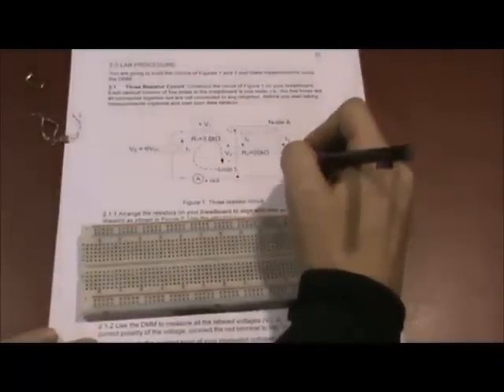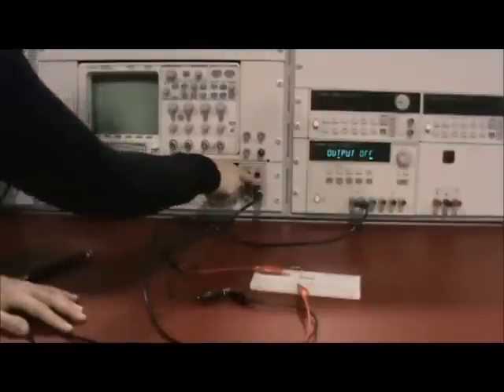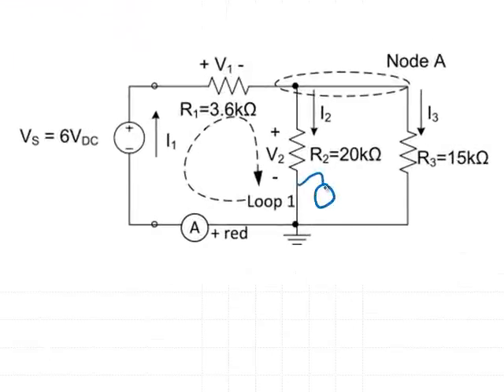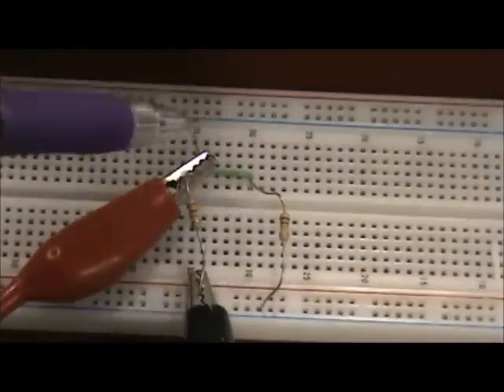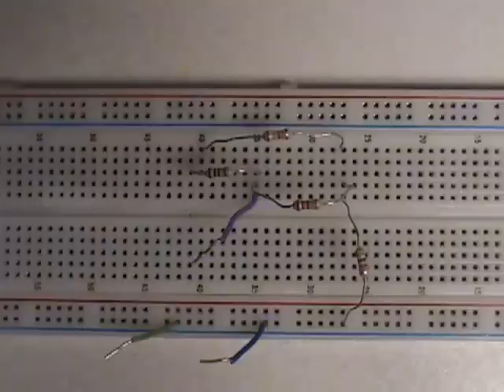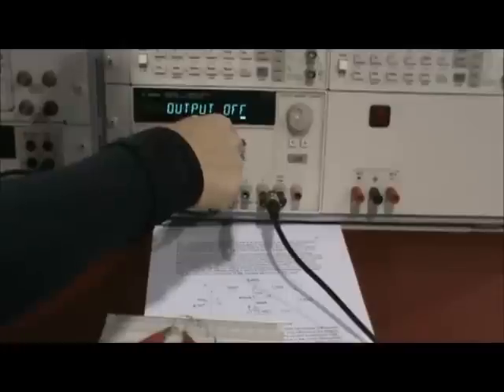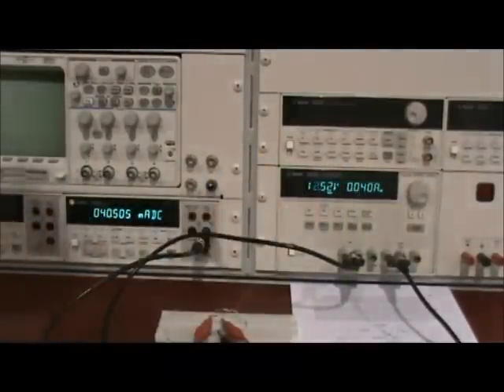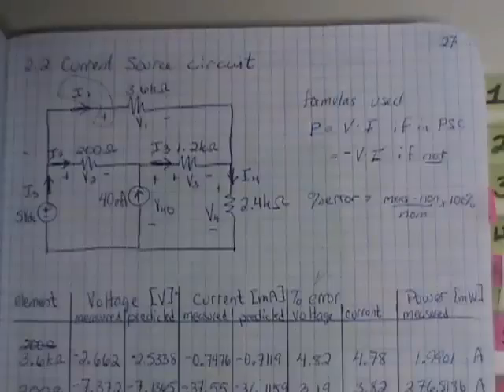Lab 02: KVL & KCL Circuits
DC circuits lab. The exercise is to measure voltage and current and compare results to Kirchoff's laws.